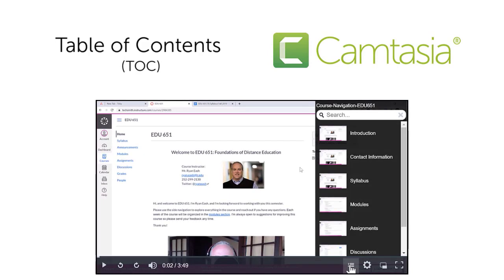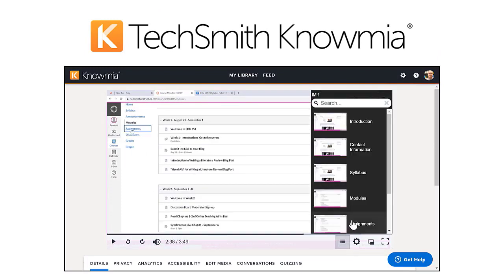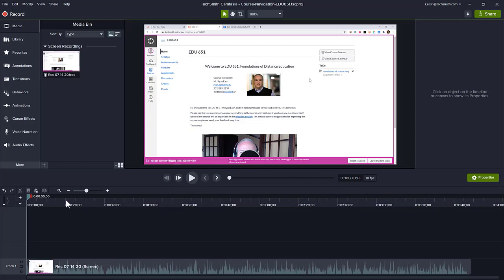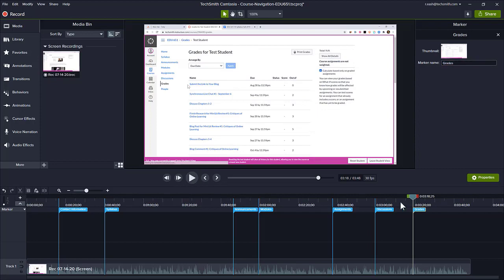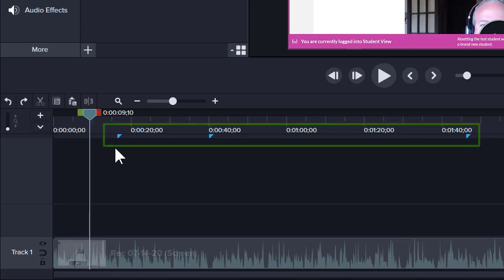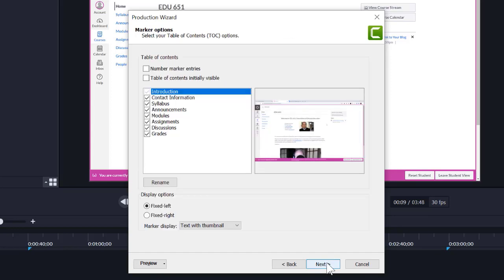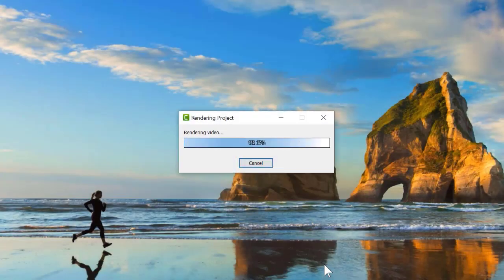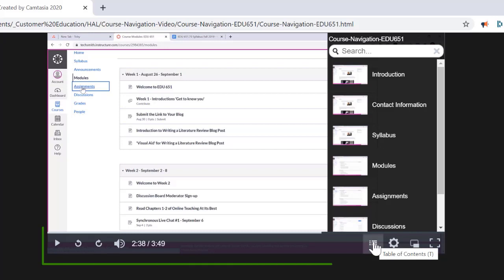Make Long Videos Easier to Navigate Using a Table of Contents in Camtasia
For more content to help you most effectively use our products in your transition to online teaching

Help students navigate through video content by providing a Table of Contents within the video. If you host your videos on YouTube, using timestamps is an easy way to help viewers navigate your video.

Table of Contents in Camtasia 0:38
Use Timestamps on YouTube 5:10